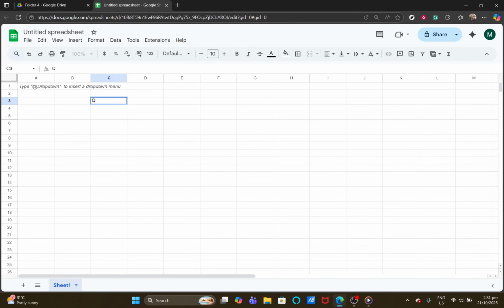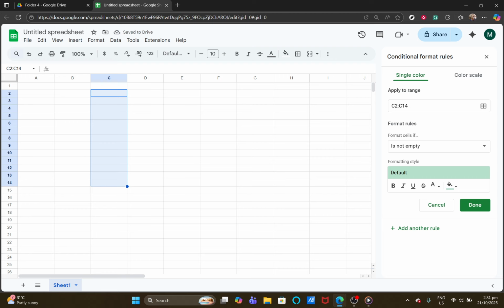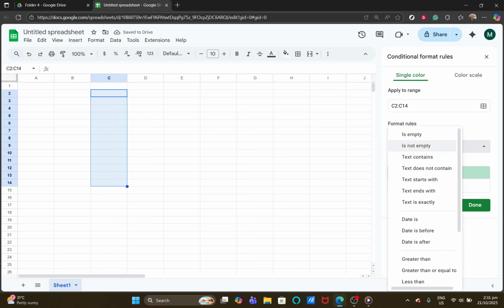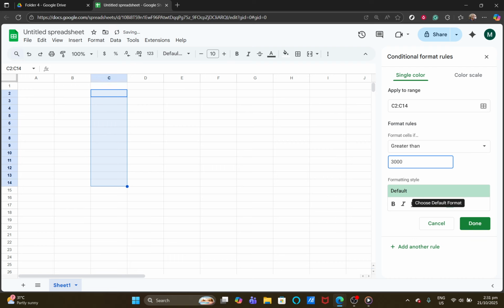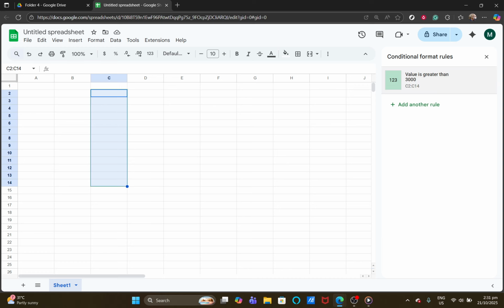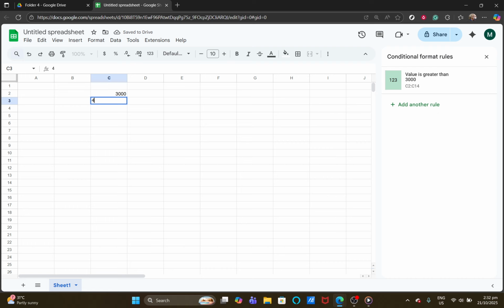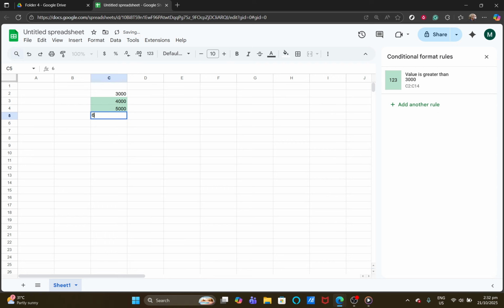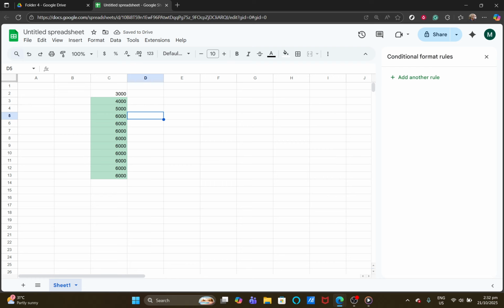How to Format a Cell to Auto Change Color Based on Its Value in Google Sheets [Full Guide]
In today's video we cover: how to change cell color in excel based on text value, google sheets conditional formatting based on cell color, change color in excel based on value, how to change color base on condition in excel, change cell color in excel based on condition, how to use excel shortcuts in google sheets, google sheets how to use conditional formatting, can you change checkbox color in google sheets?, change color in excel based on text, google sheets color change, format cells google sheets, change cell color value